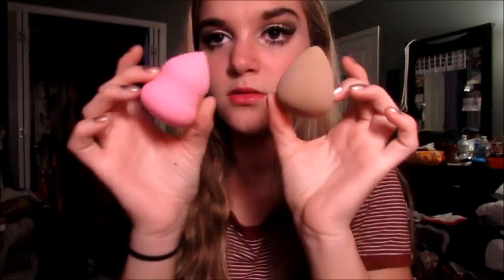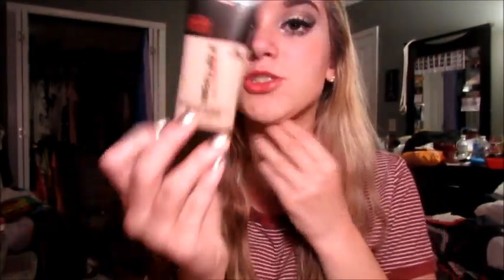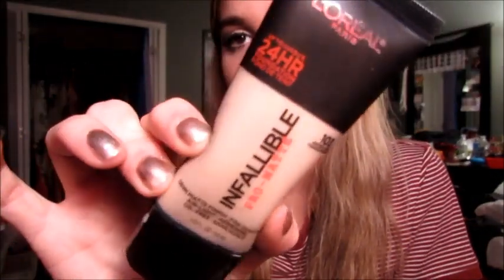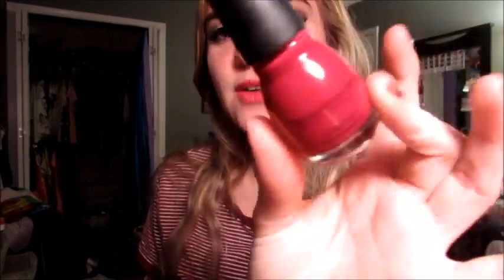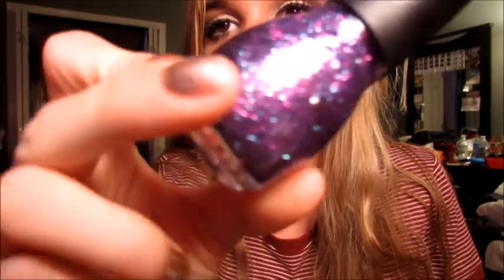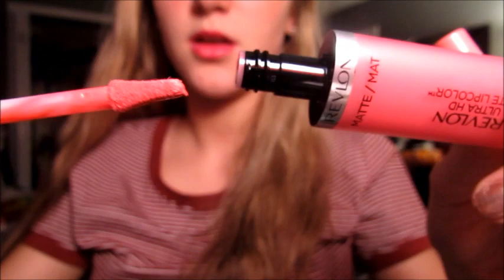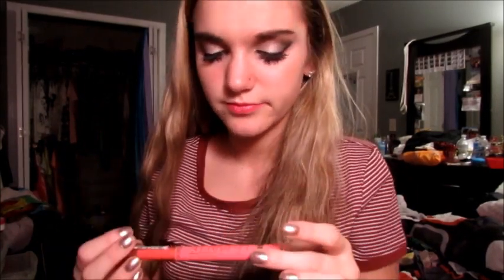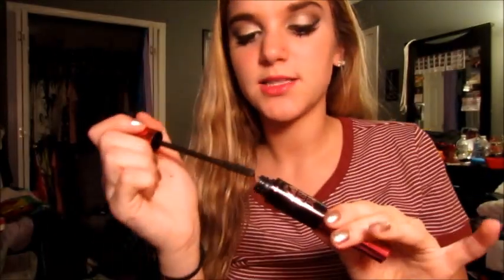Target Haul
I know I didn't buy too much but I really wanted to get another video up for you guys! I hope you enjoyed anyway and I love you all sooooo much :)
ps LEAVE ANY VIDEO REQUESTS DOWN BELOW PLEASE :)
FAQ: Whats your name?
-Rachel
How old are you?
-16 :)
What grade are you in?
-11th
Do you have a poshmark?